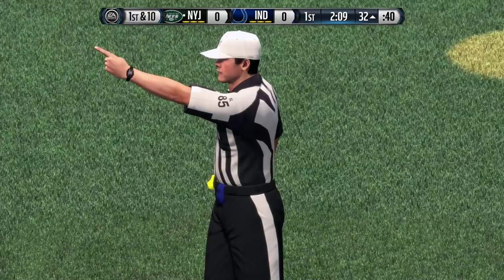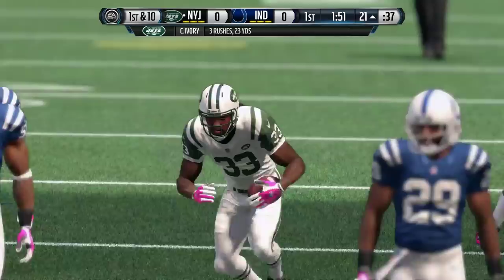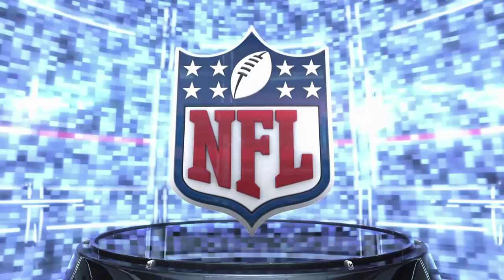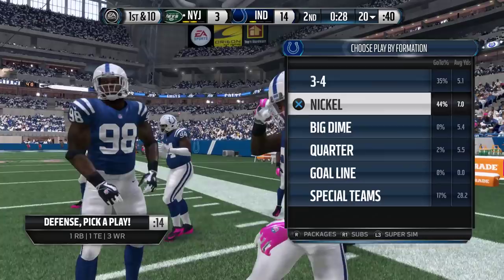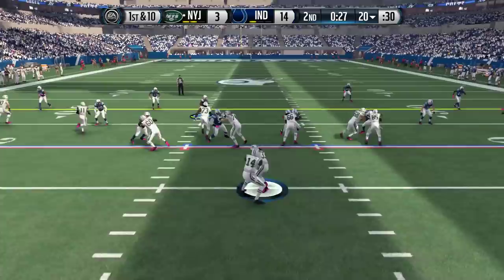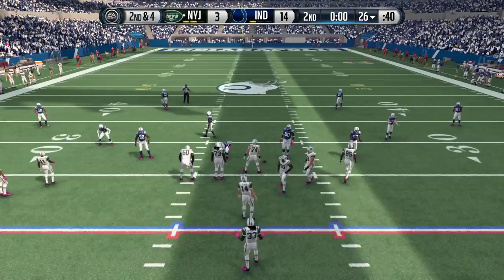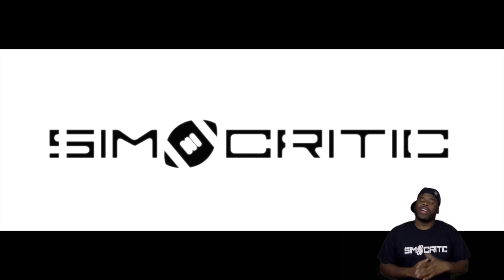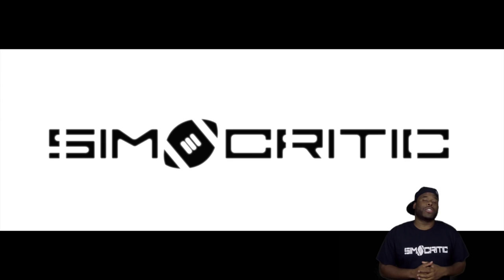How Madden Can Become An Elite Game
In this video SImFBallCritic gives his top 6 areas that need to be address in Madden NFL Football in become an elite football game. Everyone has their own opinion of what needs to be done in a game to make it great but Sim feels like you have to address the core before adding the bells and whistles. Make sure you check out the video and leave your thoughts. Enjoy!

SimFBallCritic

SimFBallCritic